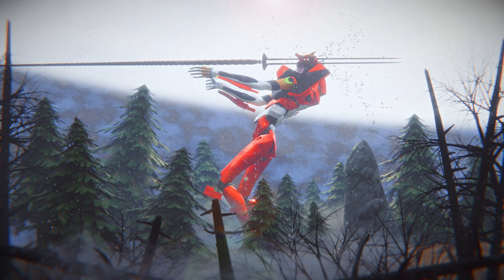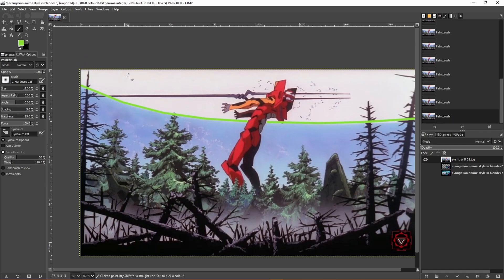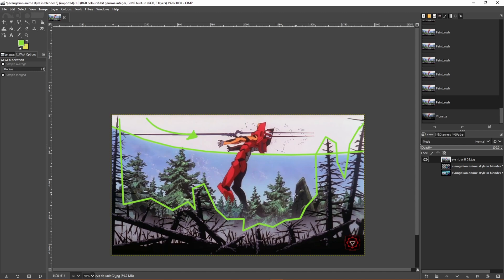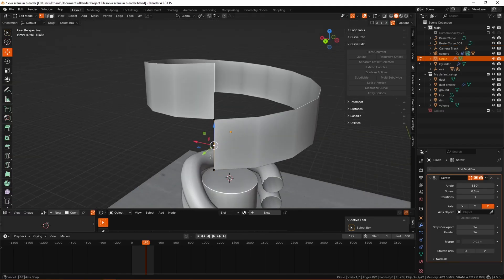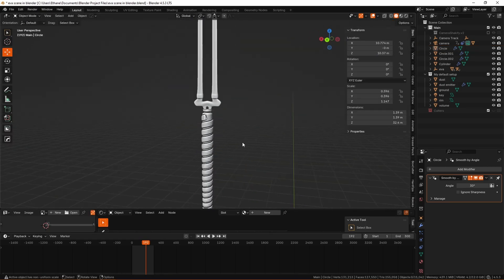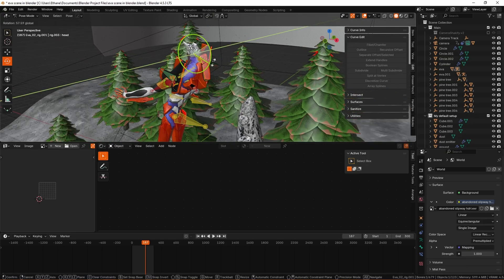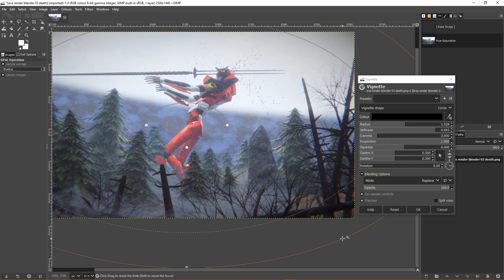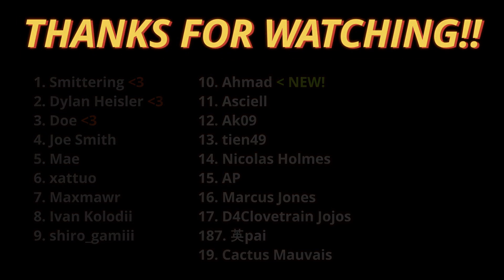Making the Evangelion Anime Style in Blender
Creating an Anime Scene in Blender | Evangelion Render

In this video I breakdown the composition of a scene from Neon Genesis Evangelion. I go over the way this scene has been arranged and discuss points that will be addressed in the 3D workflow in Blender, before going into the process for recreating it with Blender!

Making an Anime Scene in Blender | Evangelion
Creating a Evangelion Scene in Blender
Neon Genesis Evangelion Render in Blender 3D

Also briefly a remix of Vegeta SSJ in the intro (by Rifti Beats)